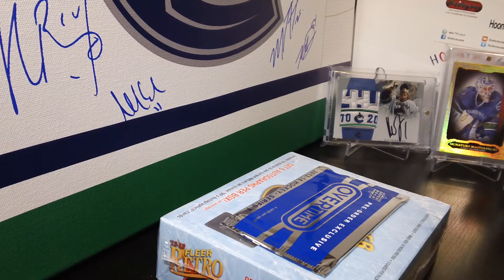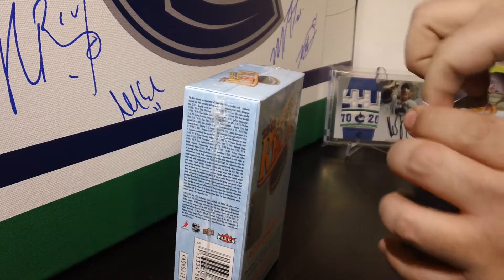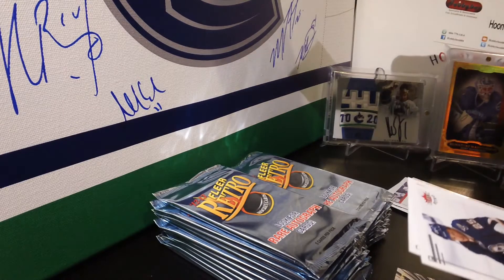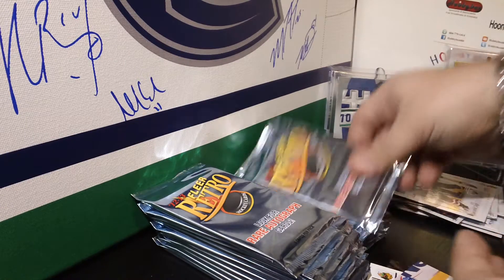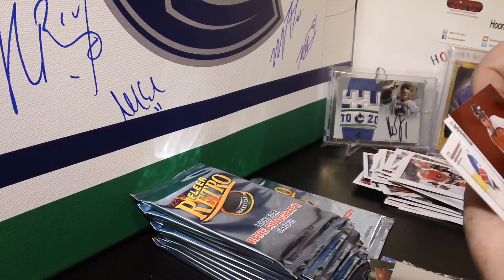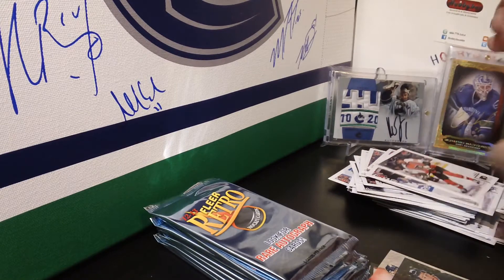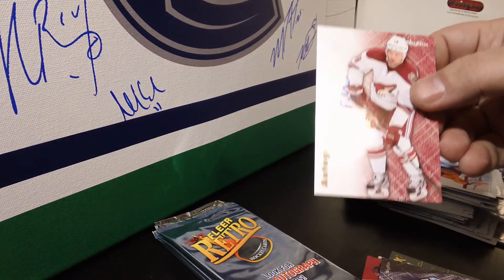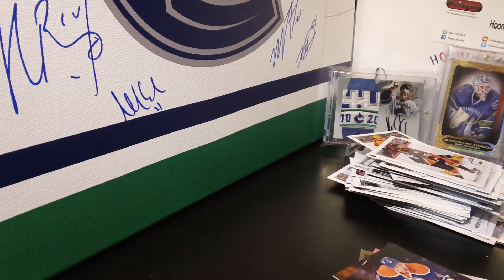HobbyBox604 AFFORDABLE GROUP BREAK *Hockey #24* BOX BREAK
Thanks for joining HobbyBox604...

For all my Weekly Group Breaks & Giveaways please FOLLOW/LIKE my facebook & twitter,thank you for your support.
HT